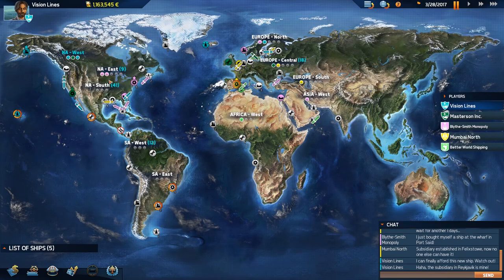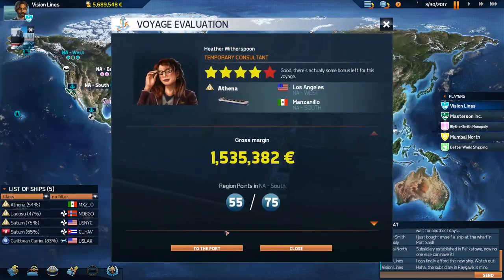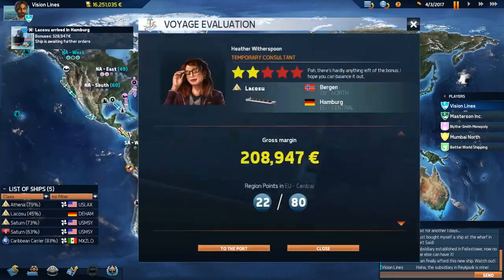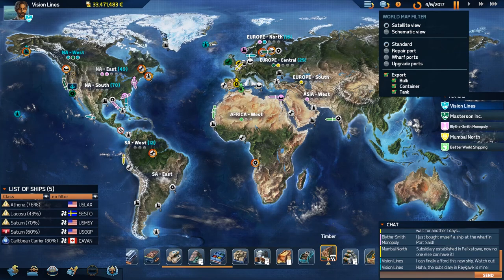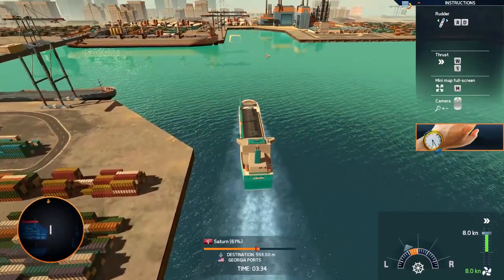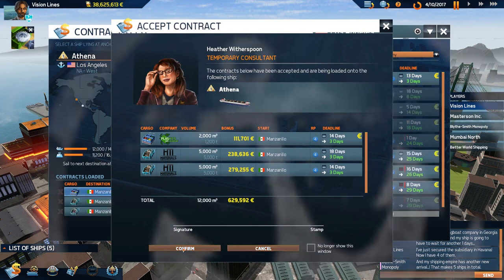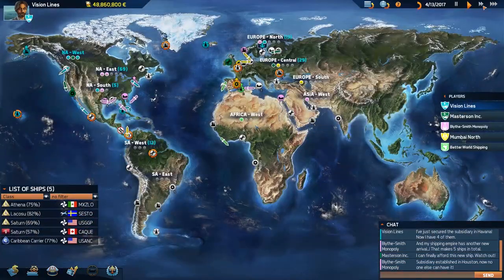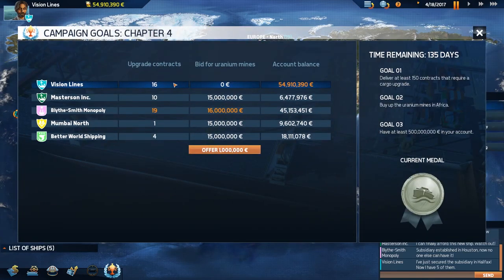TransOcean 2 Rivals - Campaign - Chapter 4 MR. X - Part 2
We purchase more ships and continue to get more region points.  Our ships go into port for upgrades as we try to get upgraded contracts and we also manually dock our ship.

About This Game:
TransOcean 2: Rivals, the second chapter of the successful business simulation TransOcean, offers days of entertaining play either alone in its three single-player modes – Campaign, Endless Game and Competition - or with friends in a thrilling, competitive multiplayer mode.

Get started with your newly founded shipping line in one of 60 ports and begin your career with a small fleet of worn-out old Feeders, the smallest type of ship in TransOcean 2: Rivals. Choose your port wisely and complete your first contracts to nearby ports in order to generate your first funds. Conduct your business with brains, plan your voyages with foresight and don’t underestimate external factors like the price of oil or your rival companies. This is how you will slowly expand your fleet and establish subsidiaries across the whole world. Are you up to mastering all the challenges?

A livelier economic system influencing all kinds of goods ensures that in TransOcean 2: Rivals you are also faced with macroeconomic challenges. With the three types of ships - Tankers, Container Ships and Bulk Carriers - you have even more options to specialize and take your company to the top. Challenge your rivals and develop your own global business enterprise.

In the single-player mode, you can also give yourself a very unique challenge: Steer your ships directly in a variety of 3D environments when the tugboats go on strike and the going gets tough. Can you maneuver both small and large vessels undamaged through the harbor basin?